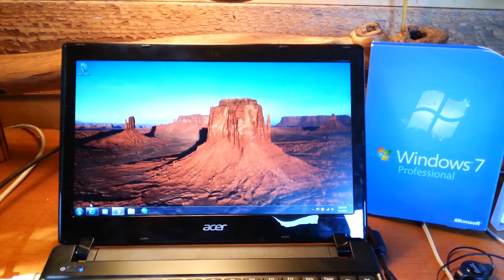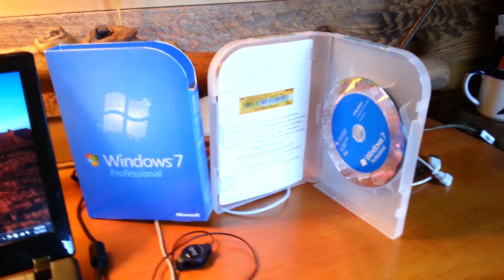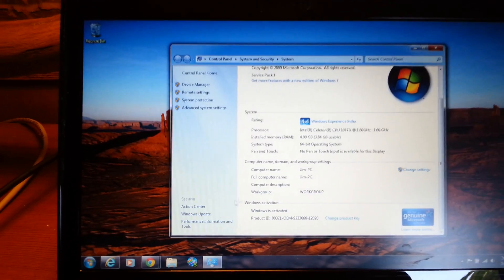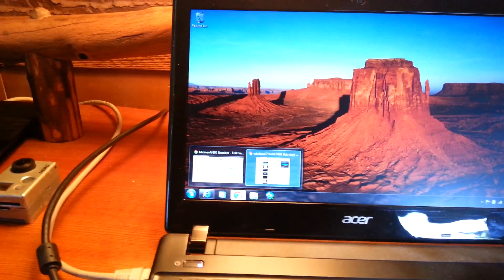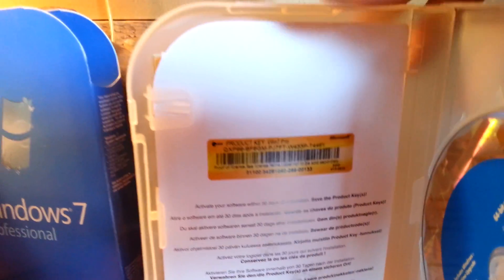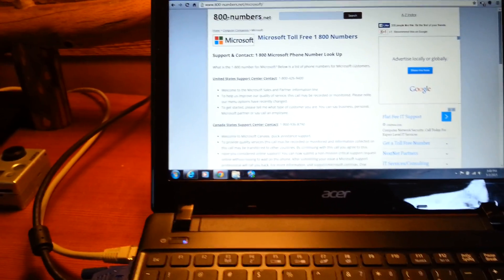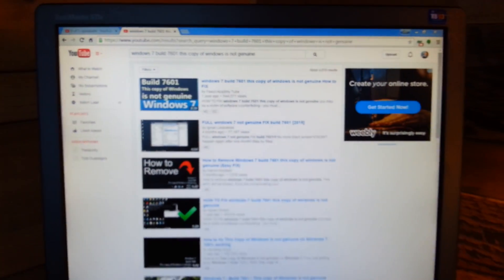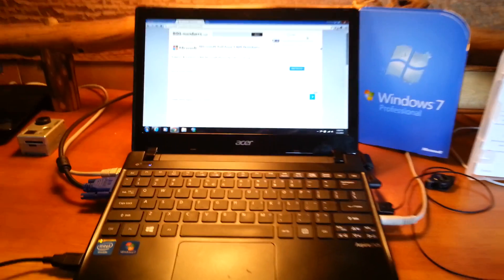HOW-TO PERMANENTLY FIX "windows 7 build 7601 this copy of windows is not genuine"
This video uploaded 5/02/2015 explains how you can easily fix your copy of Windows 7 forever and get your Windows 7 Activated Permanently Guaranteed no questions asked if you see this error message on your screen and your screen goes black so you cannot have a picture for a screensaver. If you don't get this product activated somehow you will always get the popup from Microsoft telling you you need to activate Windows 7. You will get 30 days from the time you install Windows 7 that has been installed to many times on a computer. Microsoft Tech will usually overide the Product Key while you are on the phone with them but you will also be asked to purchase some kind of extra software for $149 which I declined and you don't really even need. They will do this FREE ACTIVATION because you are using Microsoft anyway and they don't want you to switch to Apple probably...  Below are all of Microsoft's Numbers and Contact info you'll ever need:

Welcome to the Microsoft Sales and Partner information line.
To help us improve our quality of service, this call may be recorded or monitored. Please note, our menu options have recently changed.
To get started, please tell me what type of customer you are. You can say business, personal, Microsoft partner or say call an employee.

Welcome to Microsoft Canada, quick assistance support.
To provide quality services this call may be recorded or monitored and information collected on this call may be transferred to other countries. By continuing with this call you agree to this.
Have you considered online support? You can now submit a non-mission critical support request online without having to wait on the phone. After submitting your issue a Microsoft support professional will call you back. One moment please.
Thank you for calling Microsoft professional support. My name is XXX, can I have your name and your number? (live person)

United States Professional Support Phone Numbers: 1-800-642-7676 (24/7)

Thanks for calling Microsoft. To help us improve our quality of service. This call maybe be recorded or monitored.
To get started tell me what you would like help with. You can say, technical support, pre-sales information, security, partner support or calling an employee.
Canada Professional Support Phone Numbers: 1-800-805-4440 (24/7)

United States Technical Support: 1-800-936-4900 (English)

Canada Technical Support: 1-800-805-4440 (English, French)

IT Professionals Assisted Support: 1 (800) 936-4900

Microsoft Certified Solution Provider: 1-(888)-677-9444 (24/7)

Reseller or Consultant Assisted Support: 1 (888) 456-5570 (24/7)

source (includes international contact numbers)

Microsoft Partner Technical Services Canada—French: 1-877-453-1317